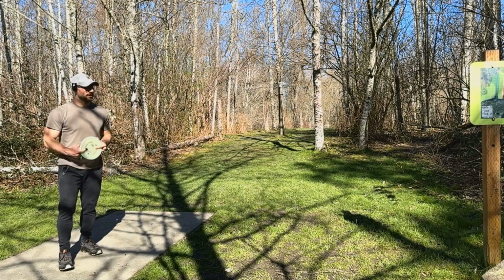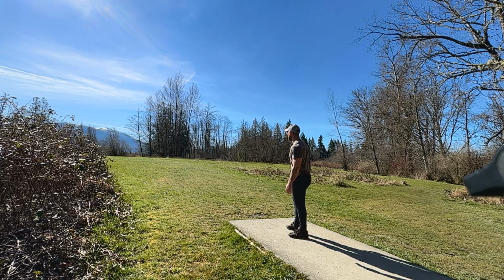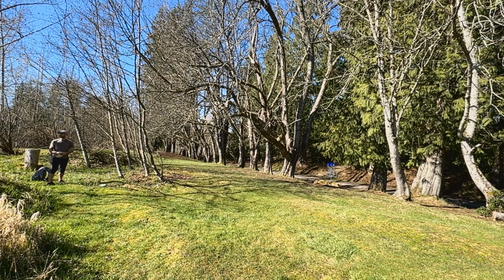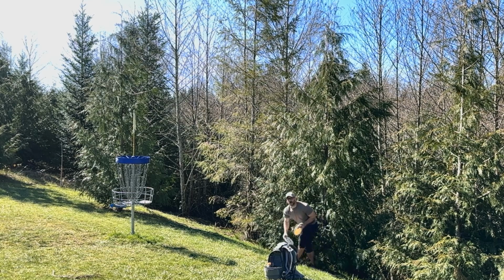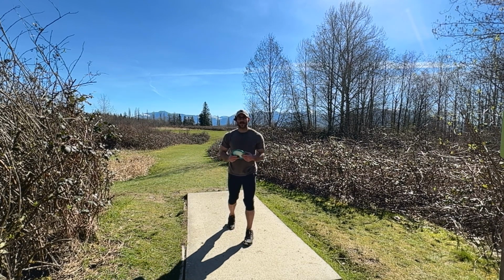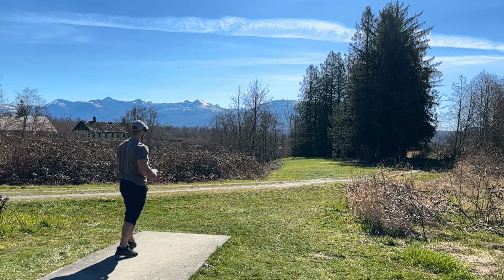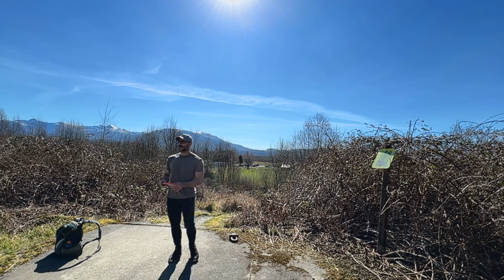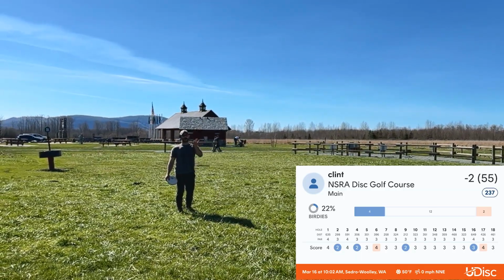Standstill Only Round - Blind Playthrough - NSRA Disc Golf Course - Back 9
Travelled about an hour to this course and let the GF handle the camera. That didn't turn out so well but it was her first time so cut her some slack! Was practicing playing safe and taking as little bogies as possible.

Sub for 4k/60fps playthroughs coming VERY soon! Sony ZV-E1 on DECK!